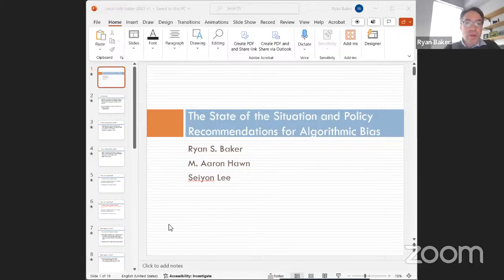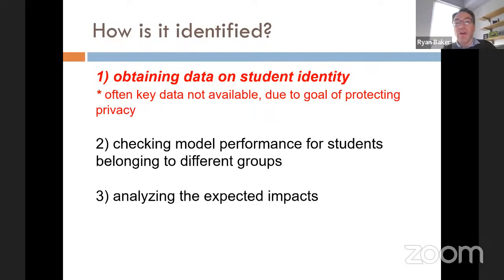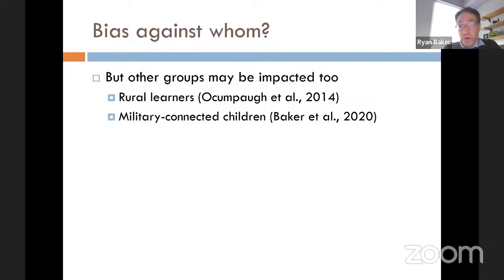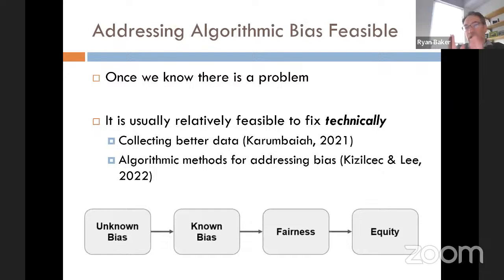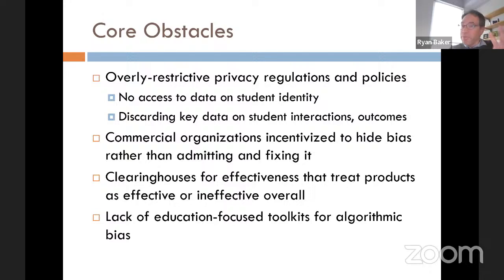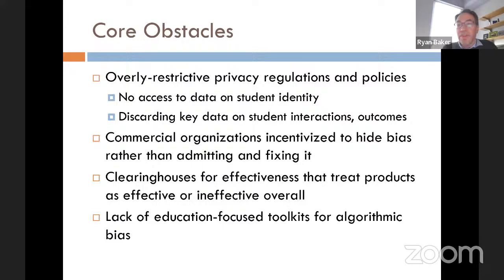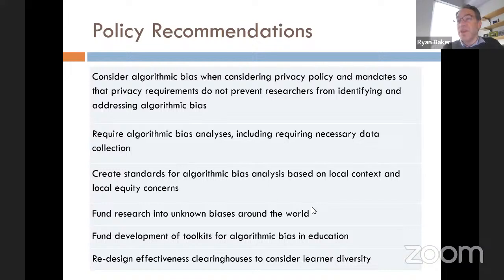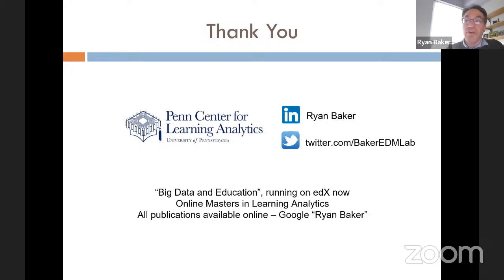Algorithmic bias, equity and data protection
The emergence of AI in education raises new equity and data protection issues. This session will discuss the research about algorithmic bias and present the related chapter of the Digital Education Outlook 2023, and discuss how this relates with other imperatives such as privacy and data protection.

Speakers include:

- Ryan Baker, Associate Professor, University of Pennsylvania, United States
- Paul Prinsloo, Professor, UNISA - University of South Africa
- Nancy Law, Professor, University of Hong Kong, China
- Stéphan Vincent-Lancrin, Senior Analyst and Deputy Head of the Centre of Research and Innovation in Education (CERI), OECD